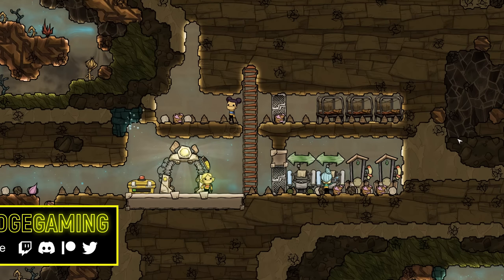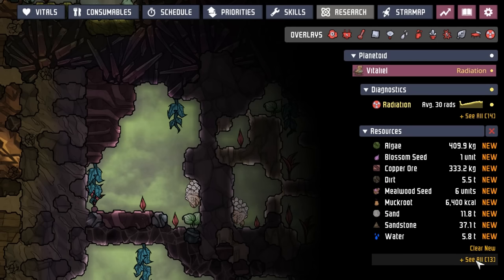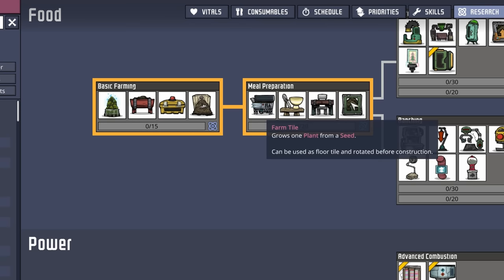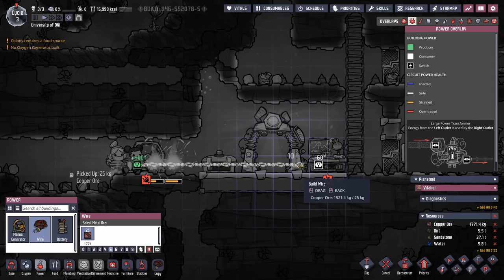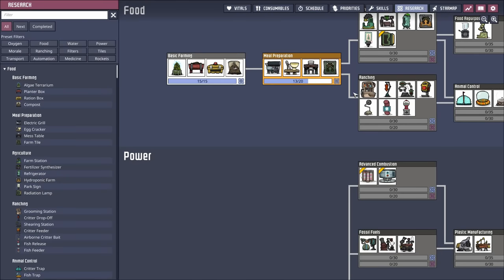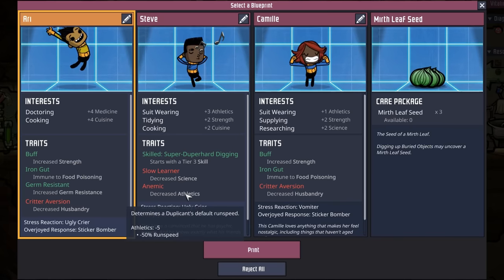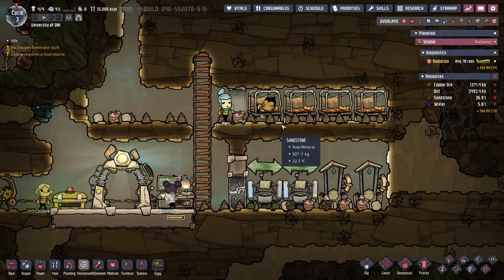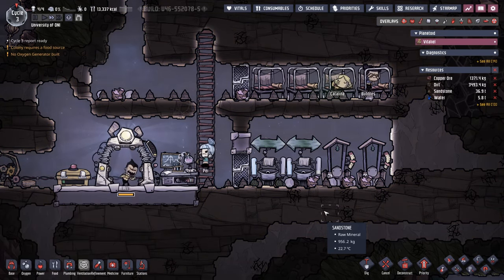Skill Points and Morale | Ultimate Beginner's Guide | Ep 3 | ONI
Topics Covered:

Starting Research
Intro to Power
Errands
Resources Pane
First Pod
New Duplicants
Skill Points
Morale

Learn on the same colony Echo is playing:
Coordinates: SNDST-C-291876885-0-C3